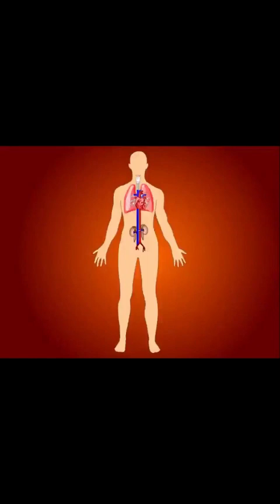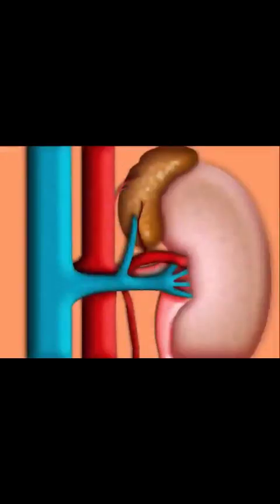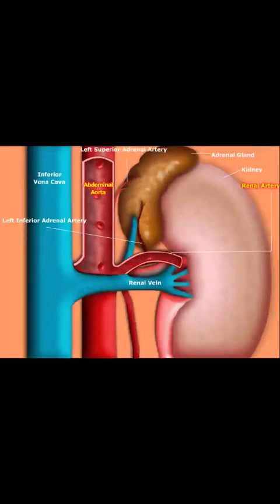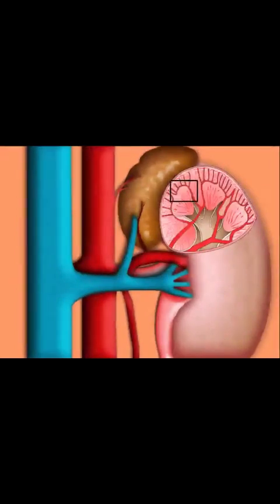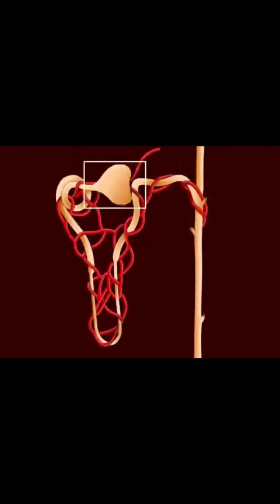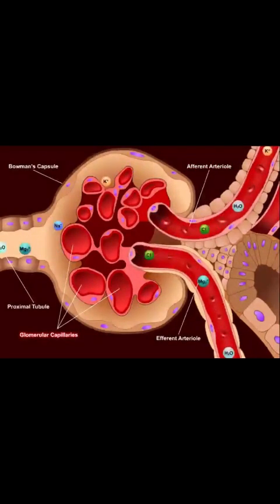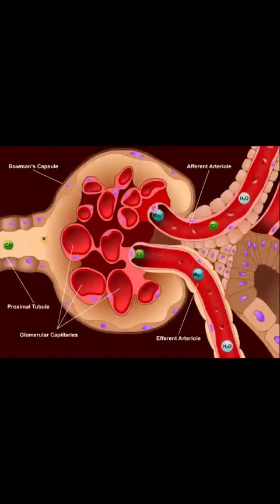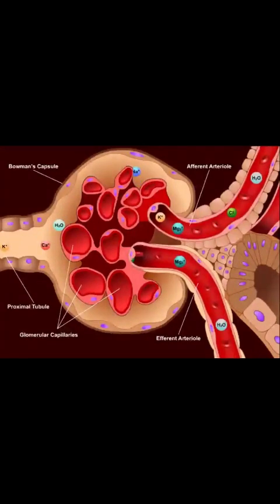Unlocking Kidney Secrets How Diuretics Manage Hypertension and Kidney Health!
USMLE preparation

How to study for USMLE USMLE preparation

USMLE 2025 changes

USMLE pass/fail

Best resources for USMLE

USMLE exam tips

USMLE study plan

USMLE high-yield topics

USMLE practice questions

USMLE question bank review

USMLE exam strategy

How to score 260+ USMLE